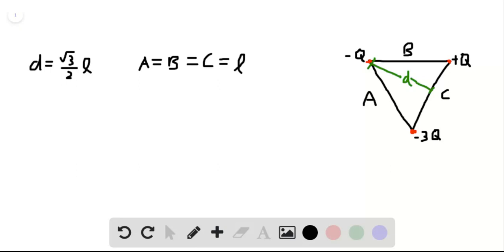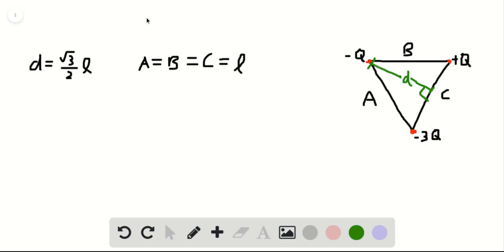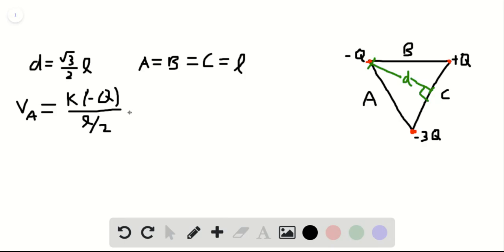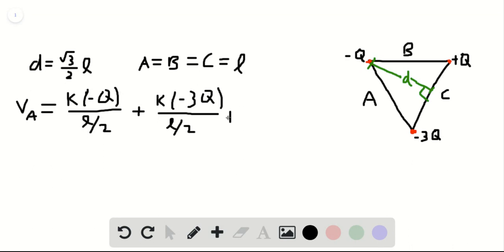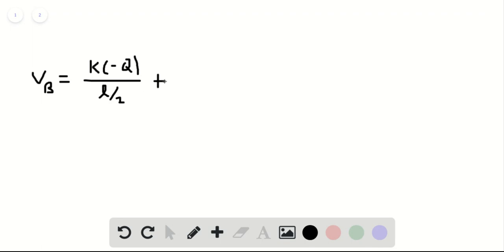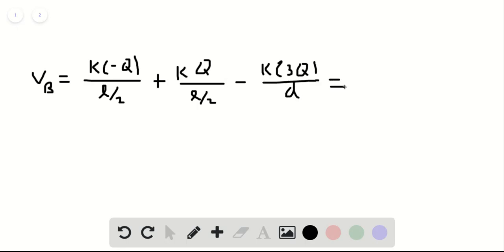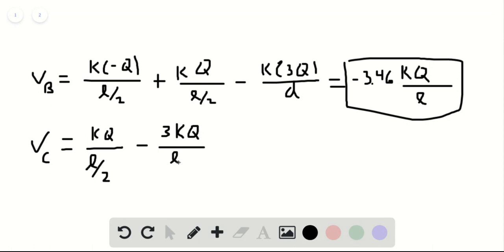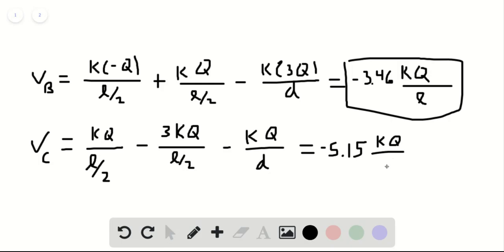Three charges are at the corners of an equilateral triangle side ℓ as shown in Fig 17 45 Determine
Three charges are at the corners of an equilateral triangle (side
) as shown in Fig. 17-45.
Determine the potential at the midpoint of each of the sides. Let
 0 at
FIGURE 17-45 Problem 75. (CANT COPY FIGURE)

📕 Economics Q&A
📕 Chemistry Q&A
📕 Math Q&A
📕 Statistics Q&A
📕 Computerscience Q&A
📕 Accounting Q&A
📕 Biology Q&A
📕 Physics Q&A